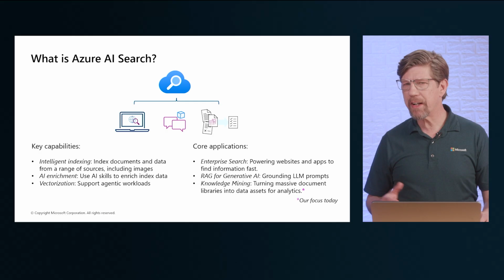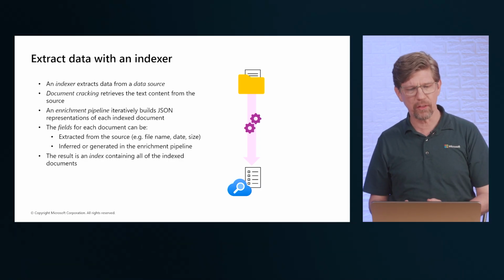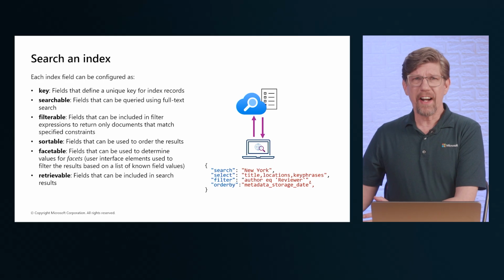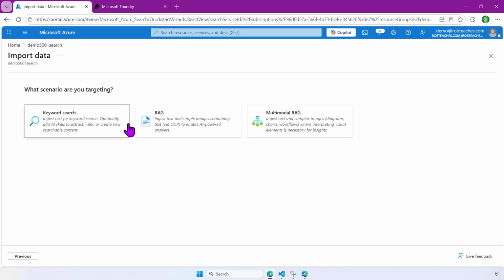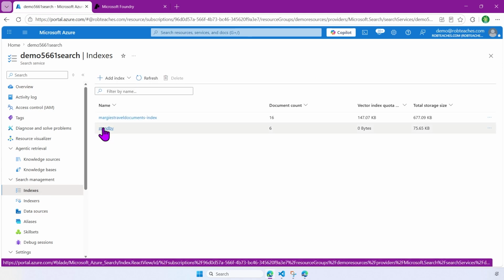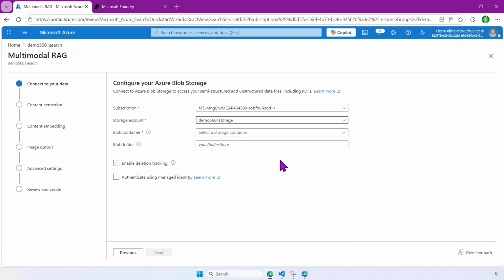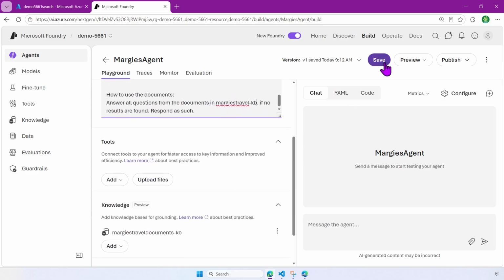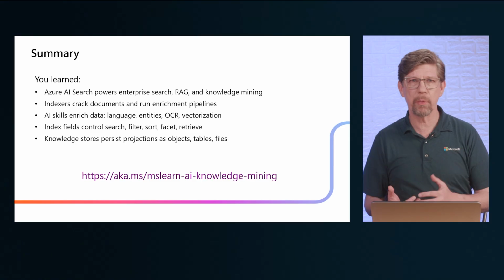Create a knowledge mining solution with Azure AI Search | AI-103 | Episode 26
Make large content collections searchable with Azure AI Search. Learn how to build indexes, configure AI enrichment pipelines, create knowledge stores, support retrieval-augmented generation scenarios, and connect search solutions to AI agents for grounded responses.

00:00 Video Start
00:24 Session Overview
00:48 Create a knowledge mining solution with Azure AI Search
11:26 Demo: Create a knowledge mining solution
26:41 Knowledge Check
27:35 Summary
31:13 Conclusion